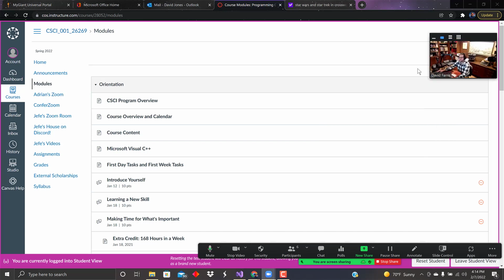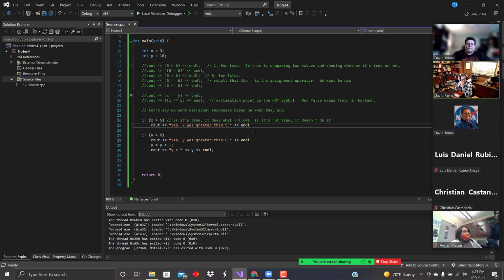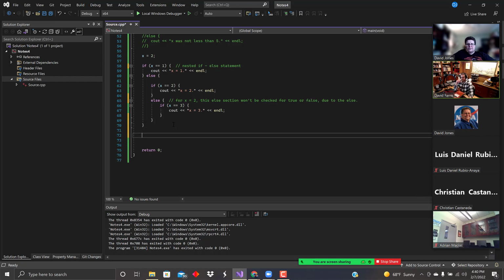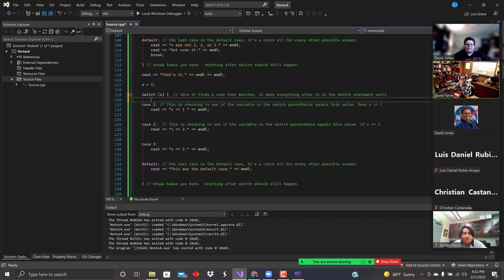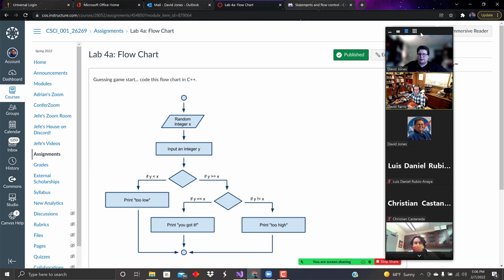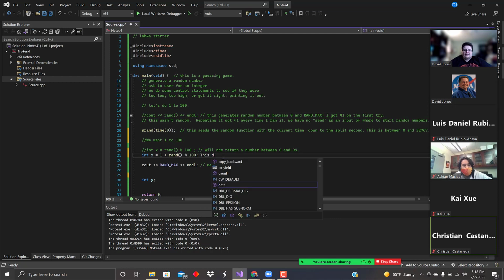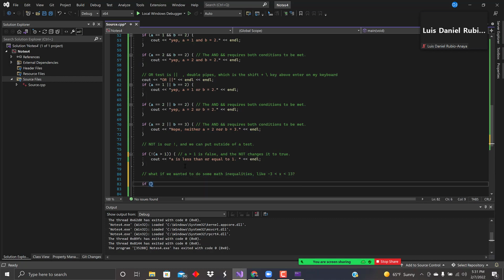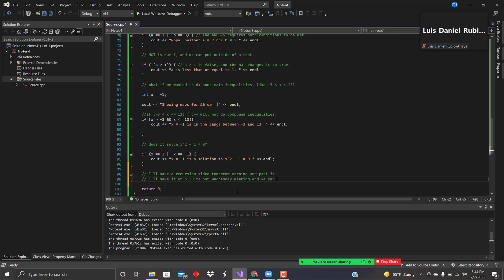CSCI 001 Intro to C++ Conditionals, Controls and Logical Operators